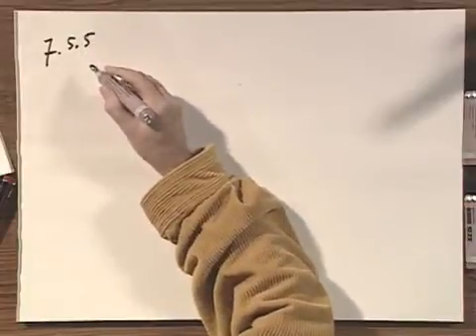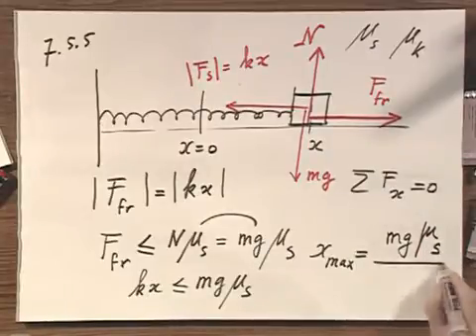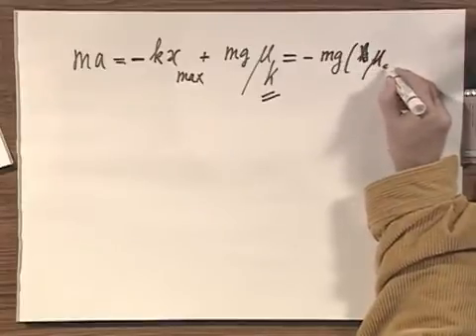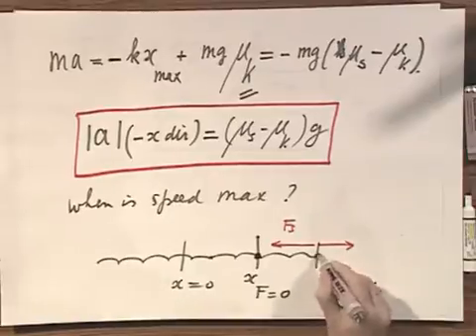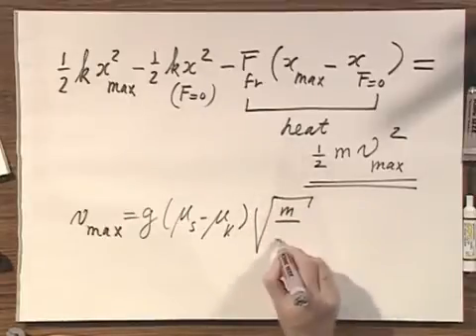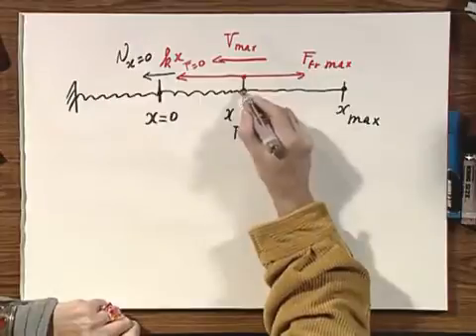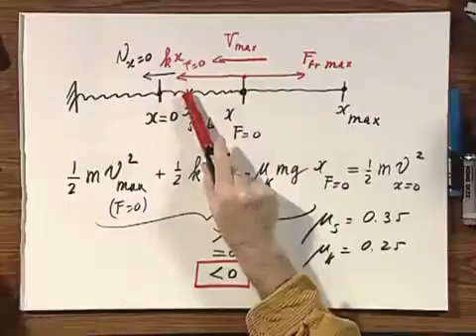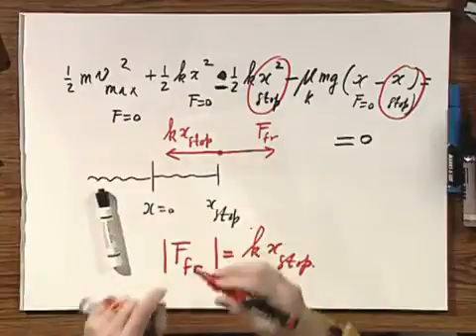8.01x - Module 15.02 - A sliding block attached to a wall with a spring.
A sliding block attached to a wall with a spring.